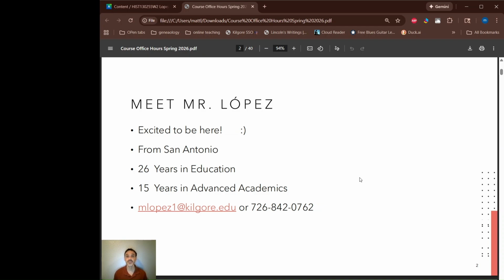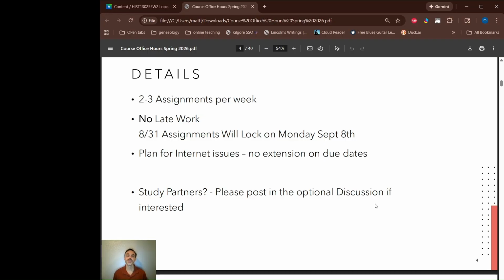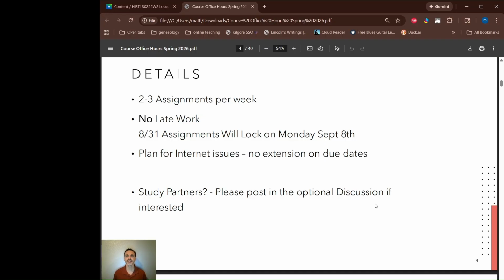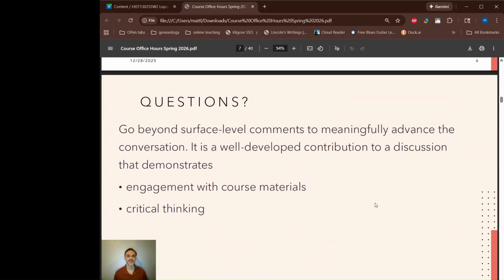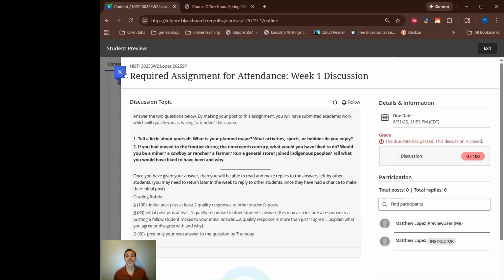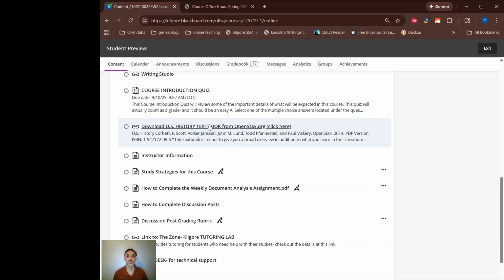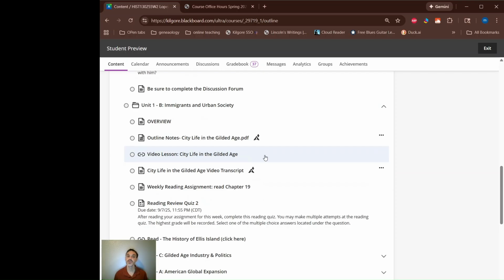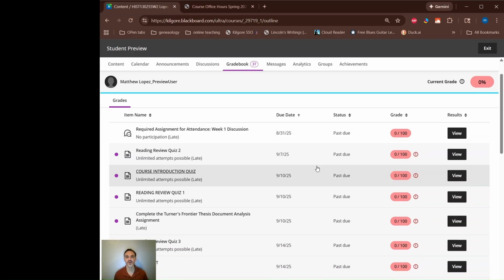Course Intro Video